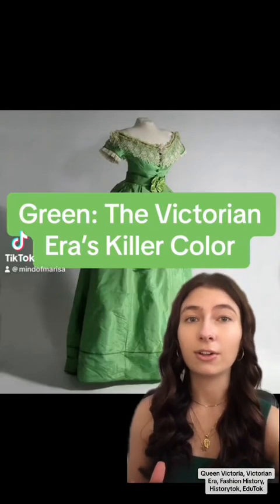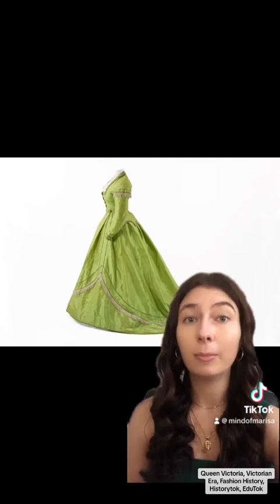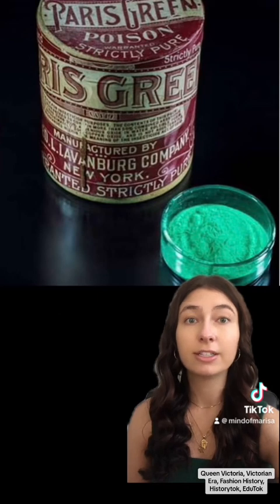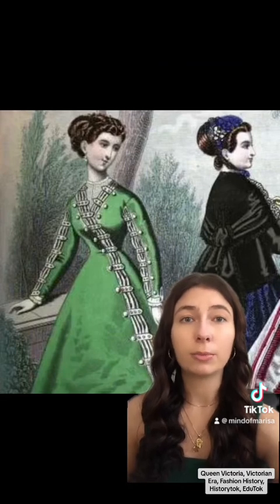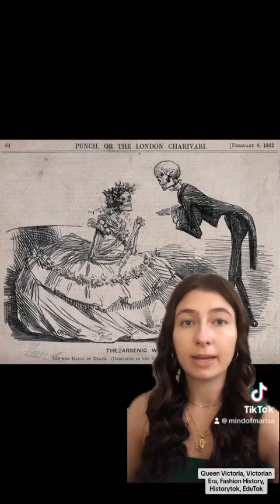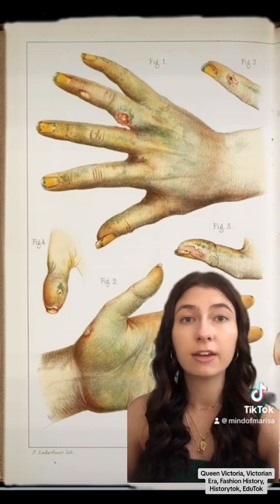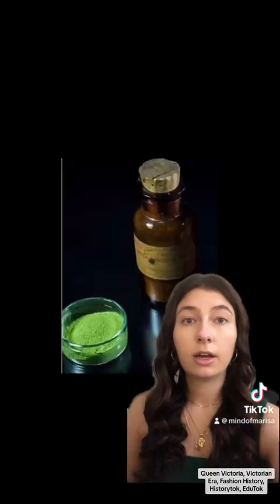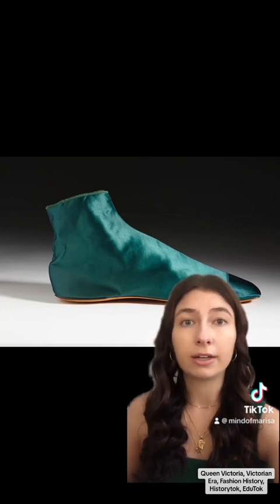Green: The Victorian Era’s Killer Color